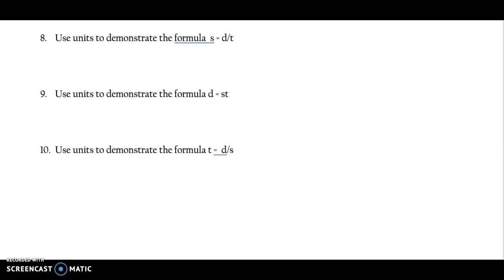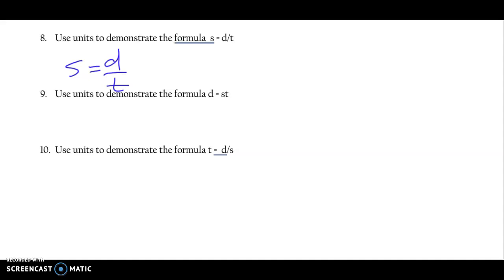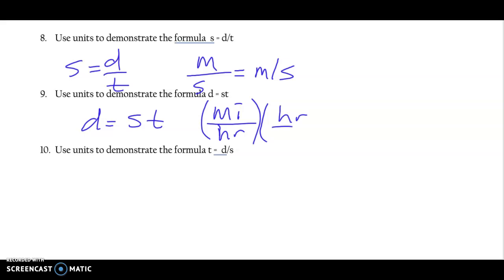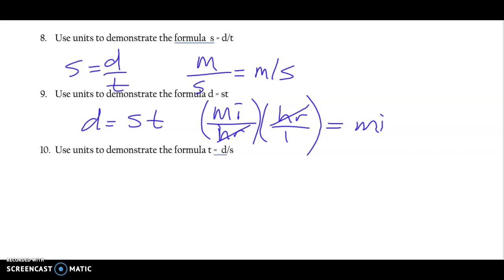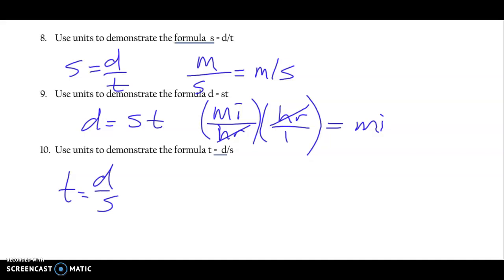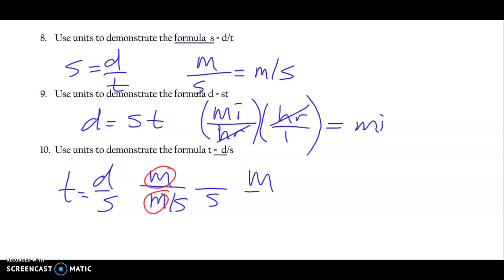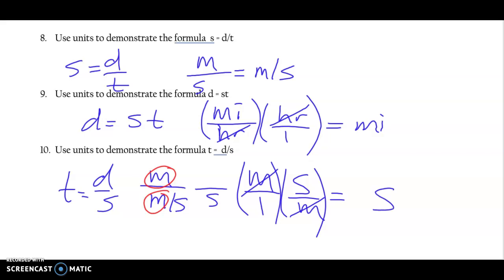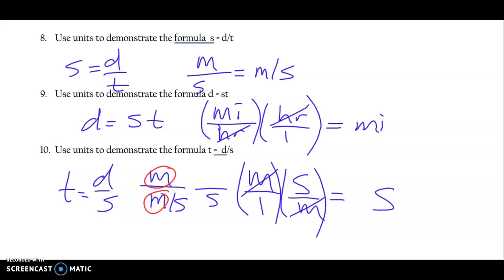To Speed or Not to Speed Units Discussion